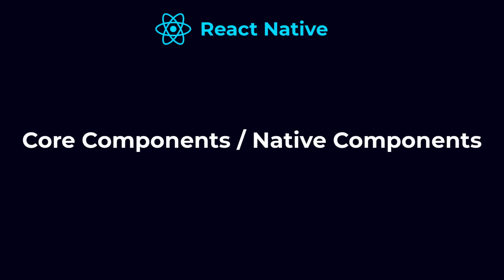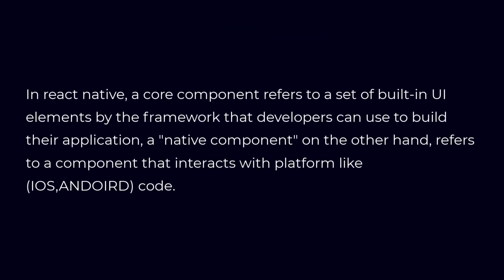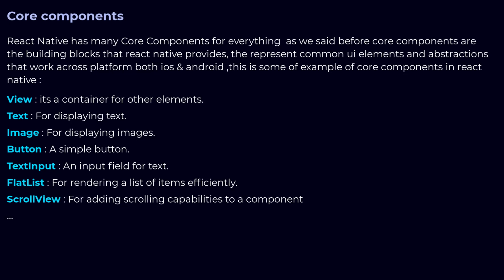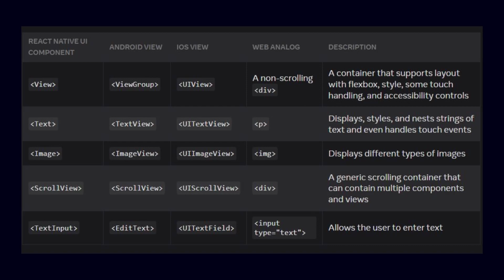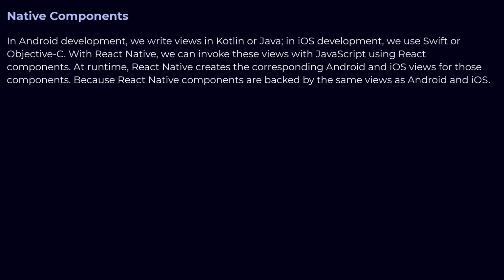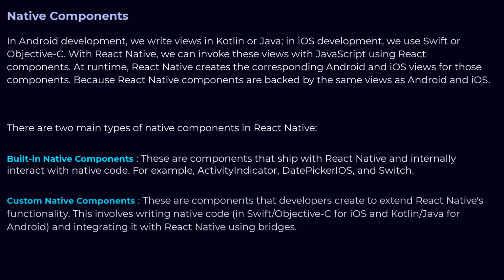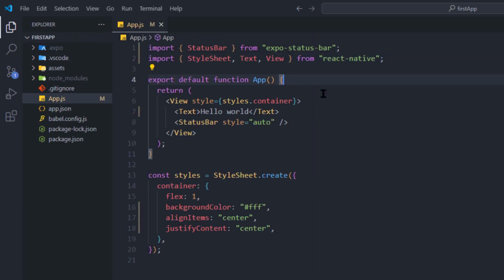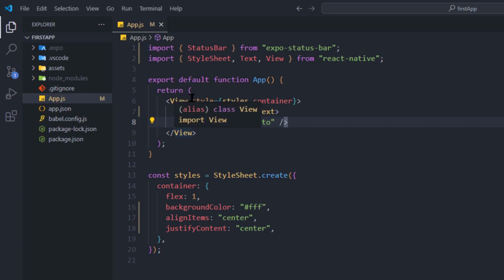React Native - 04 Core Components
In this video, we are going to learn about React Native core components and native components and whats the differents between every type of components  in android & ios.